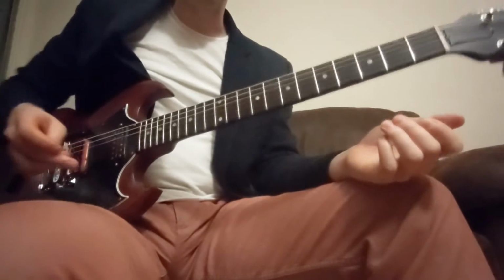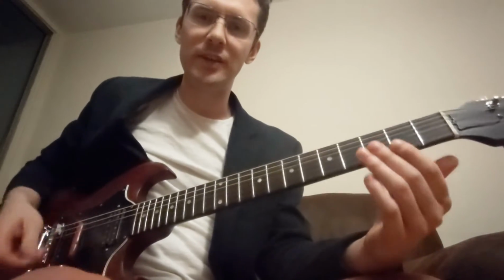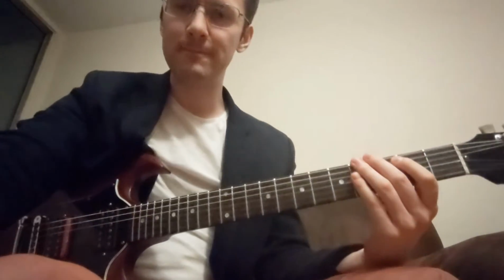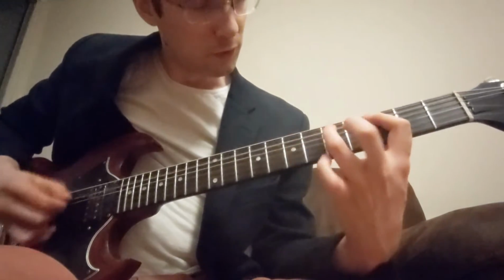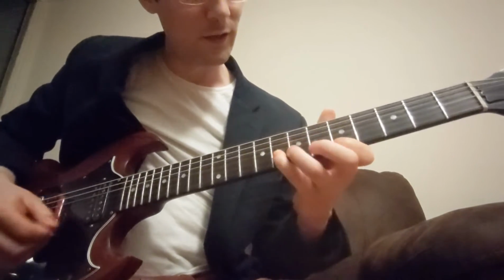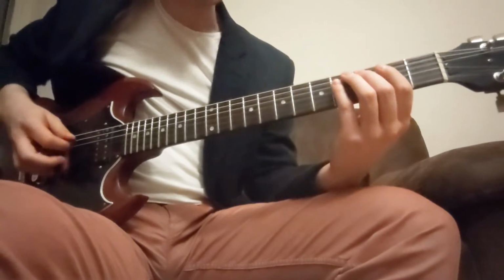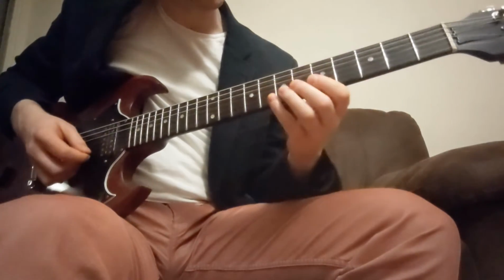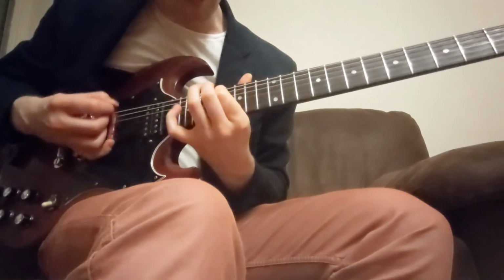Playing Scales with a Triplet Overlap - Guitar Practice Exercises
Ryan goes through a useful scale and lead guitar drill that will most definitely improve your playing if you do it often enough.